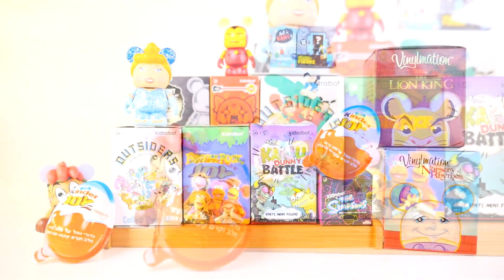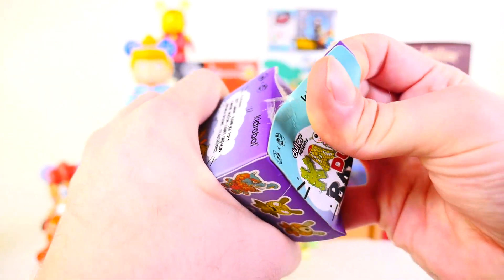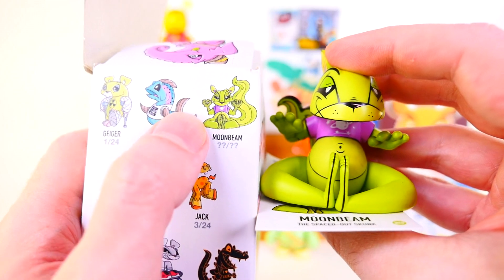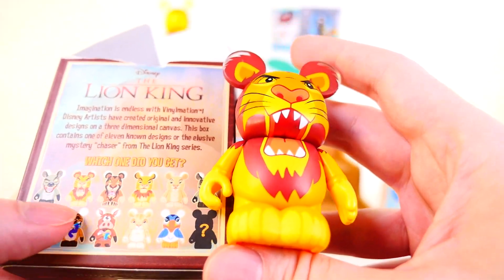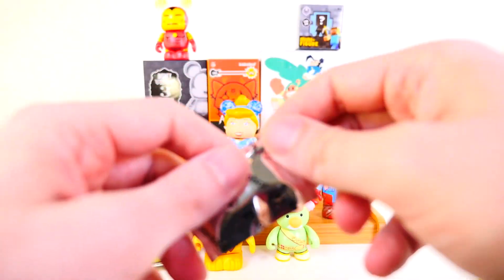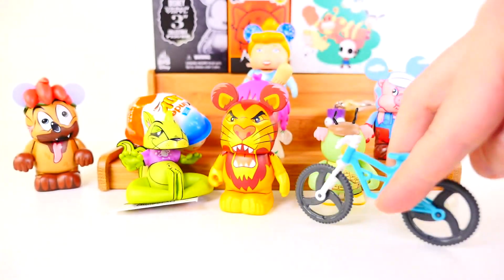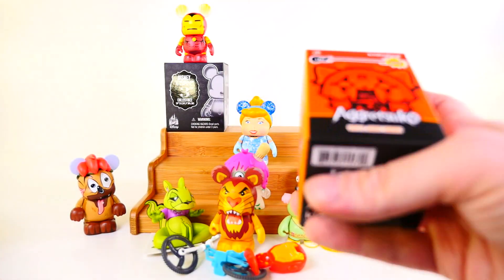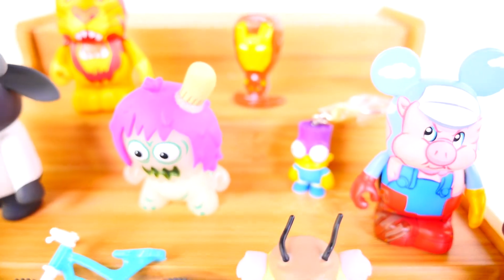NEW Blind Boxes Unboxing Kinder Joy Eggs Surprise Toys Kidrobot Disney Vinylmations DCTC ZerO Videos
Most of the blind boxes featured in my videos can be found --- Some blind boxes in the video were provided as a sample from kidrobot to be shown.

This is the one and only home of DCTC ZerO here on youtube, bringing you new content for 2019 featuring Play Doh Surprise Eggs, Blind Bags, Blind Boxes, Toys, Collectables, and much more. Thank you so much for those that have shown there love and support for these videos.

All music found in this video are located in the Youtube library, with the following agreements for certain songs: